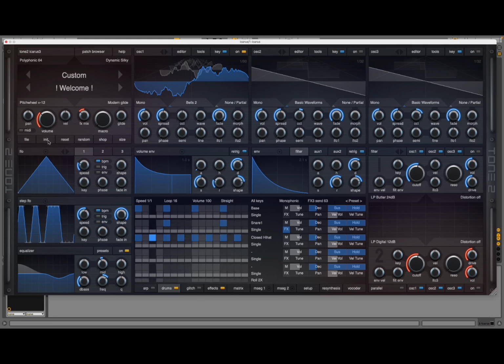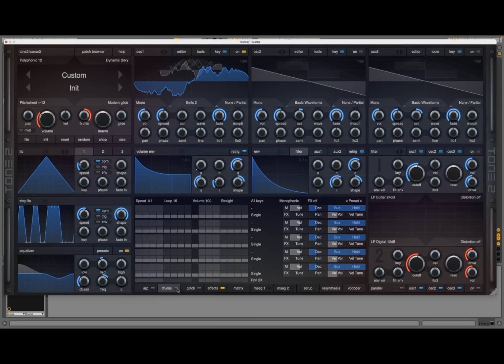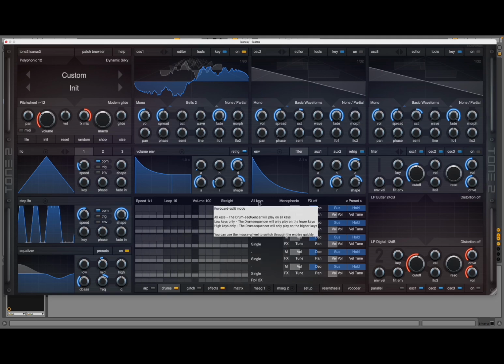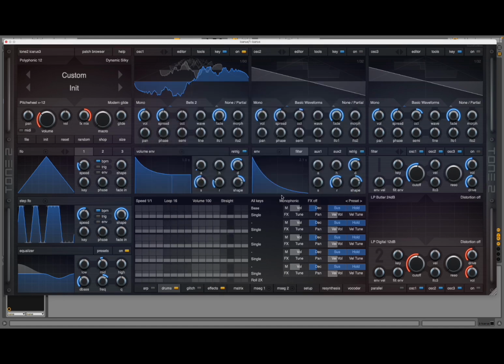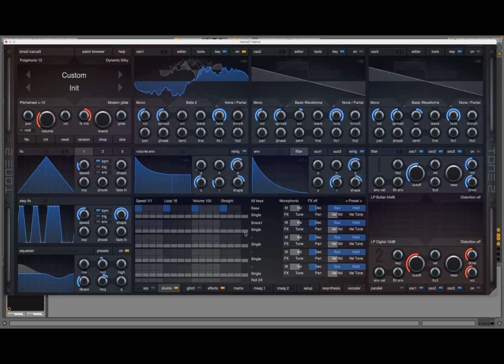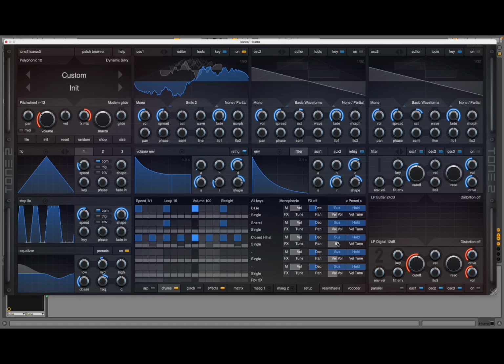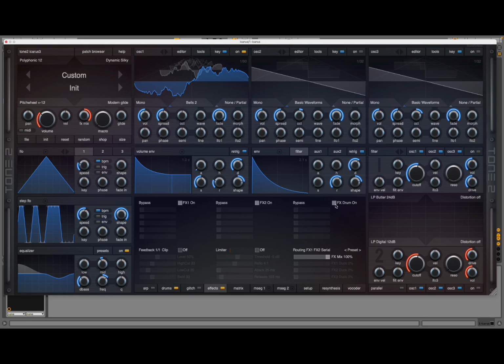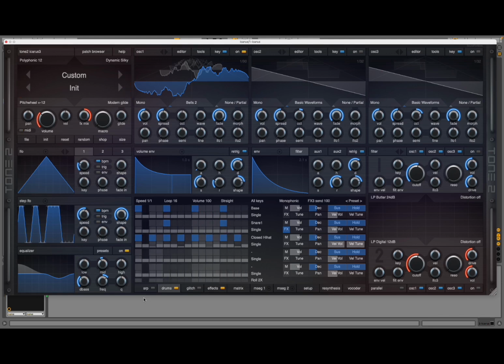🔥🔥Tone2 Icarus 3 VST for PC, MAC - Tutorial 3: Intro to Drums Step Sequencer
Tone2 Icarus 3 VST for PC, MAC (Most Powerful wavetable + Synth) - Tutorial 3: Intro to Drums Step Sequencer

One of the most powerful synthesizers available on the market

Icarus is an epic synthesizer and a must-have for producers and sound designers. This award-winning workstation is one of the most versatile and powerful synthesizers ever created. Icarus offers a huge sonic range and is capable of producing all the classic synthesizer sounds as well as a wide range of fresh sounds not possible with other products. The audio engine offers many exciting features like 62 (!) different synthesis methods, a drum sequencer, a vocoder, 65 (!) filter types, a glitch sequencer, a wavetable editor, an extremely powerful oscillator section, MSEGs, ...

A reliable re-synthesis can recreate any sound with a single mouse click!

Yet the synth remains very easy to use. A comfortable interface gives you instant visual feedback, immediate acoustic results and context-sensitive help.
The synthesizer delivers true high-end sound quality with low CPU usage.

It ships with over 2000 inspiring, production-ready sounds from professional designers.

Features:

- Sound engine with true stereo-architecture, stereo oscillators and filters
- 3D-wavetable-synthesis: Waves can be morphed in 3 dimensions
- Multicore-processor support
- MSEGs with BPM sync (multistage envelope generators)
- Very flexible mod-matrix with precise modulation up to the audio-range
- Efficient patch-browser
- The most powerful wavetable-editor available on the market
- Spectrum-editor for editing single harmonics
- The re-synthesis allows you to rebuild any sound with a mouse-click
- A random-buttom allows you to create new sounds with a mouse-click
- Sample-import and automatic tuning
- 65 different synthesis-modes that can be combined
- Dual multi-mode filters with 2 x 62 filter types
- 2 x 16 distortion types
- 3 x 57 effects, vocoder, trancegate
- 10x Hypersaw, 12x Megasaw, 14x Supersaw, unison, stacks
- Polyphonic, monophonic, legato
- Up to 256 waveforms per wavetable
- Unlimited number of wavetables and waveforms
- Random-generator for wavetables
- Midi-learn
- MPE-support (Midi polyphonic expression)
- Context sensitive help
- Drag & drop modulation
- Punchy envelopes and very fast LFOs
- Expandability
- Customisable user interface
- Can import and export samples, waveforms or wavetables in wav format
- Standalone version for PC
- Flexible preset-management
- Micro-tuning for enhanced chords
- Equaliser with dynamic bass-boost and psychoacoustic processing.
- Free support and updates